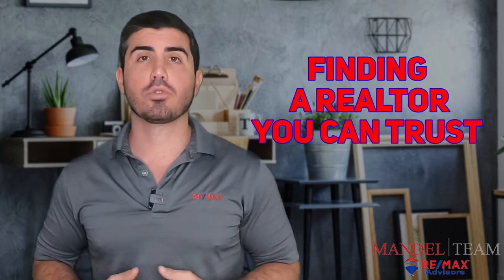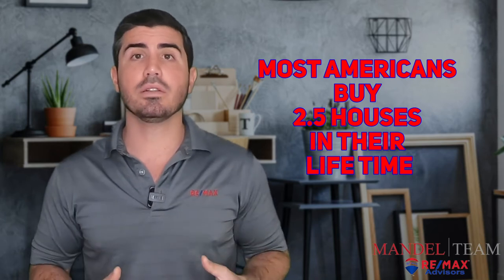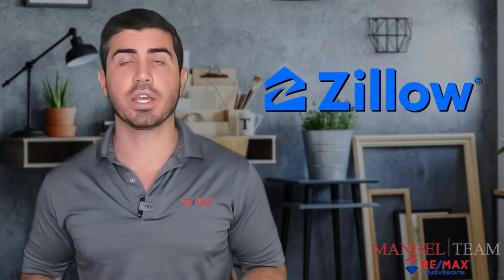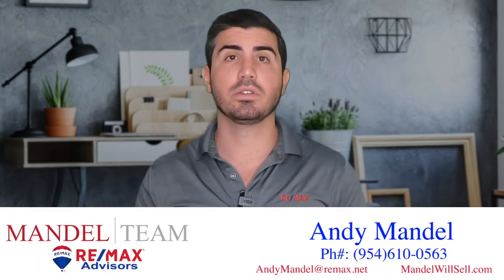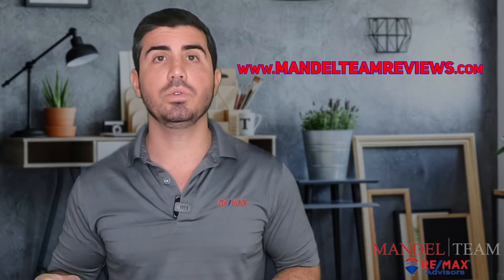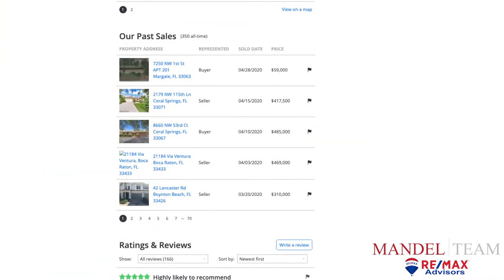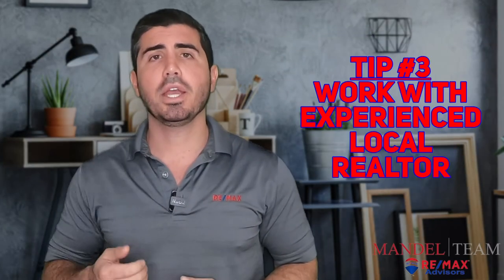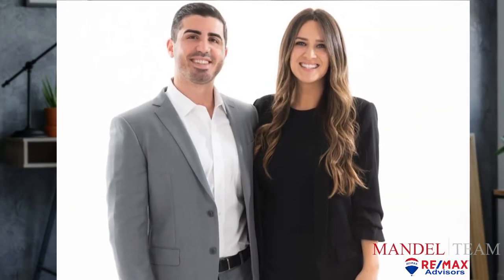3 Hacks On How To Find A Good Realtor Agent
3 Hacks On How To Find A Good Realtor Agent

In this video, Andy Mandel, Broker - Associte with eXp Realty in South Florida will tell you the 3 ways to find a good realtor to be your agent. The things you need to do are look up their reviews, find out where they sell houses, and find exactly how many houses every year this realtor sells. Do you want to work with a realtor agent who doesn't know your area or doesn't have the experience you deserve when buying the biggest investment of your life?